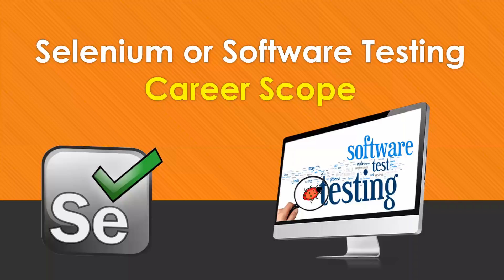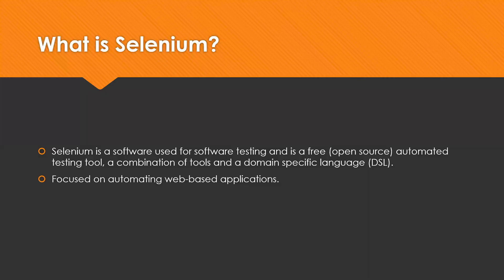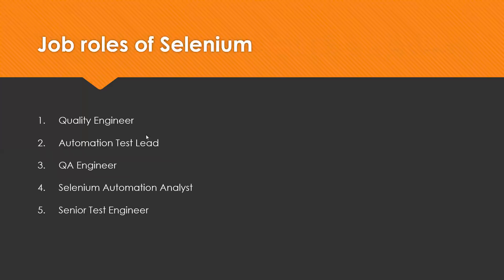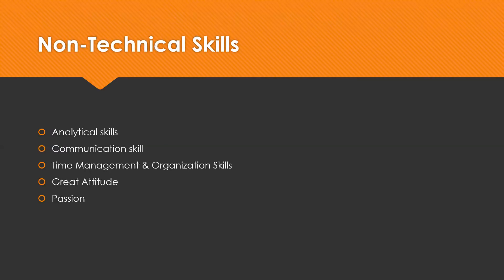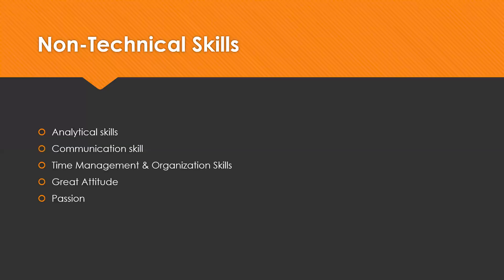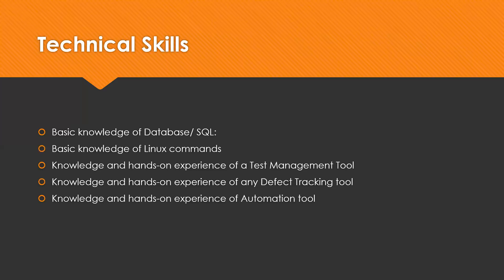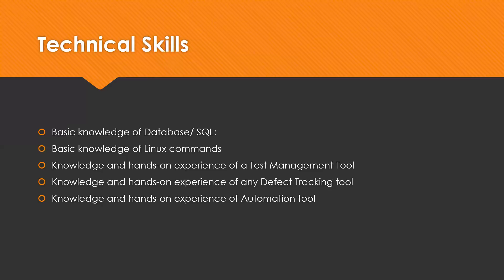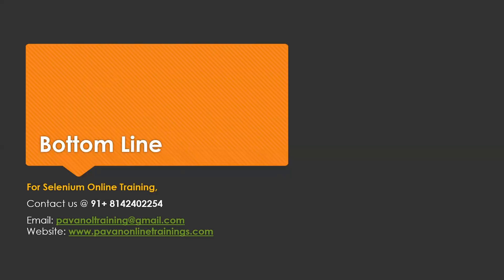Selenium or Software Testing Career Scope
Topic : Selenium or Software Testing Career Scope